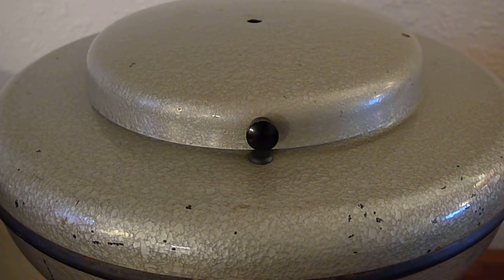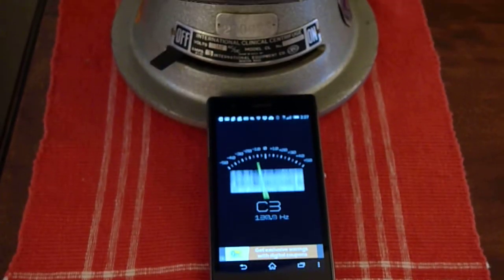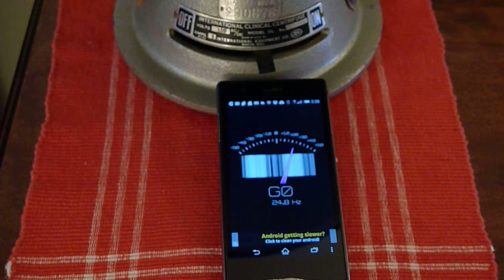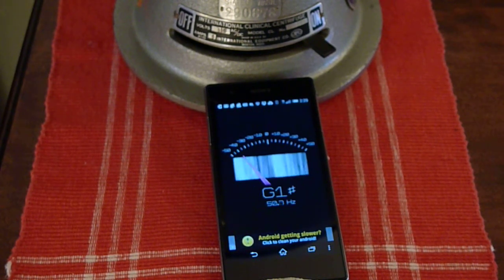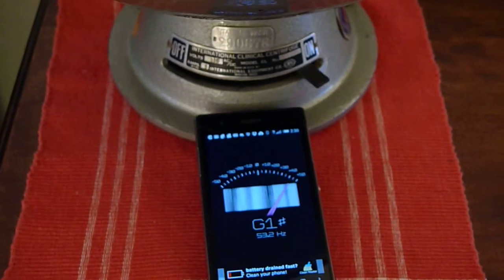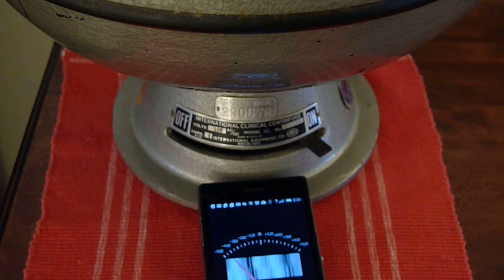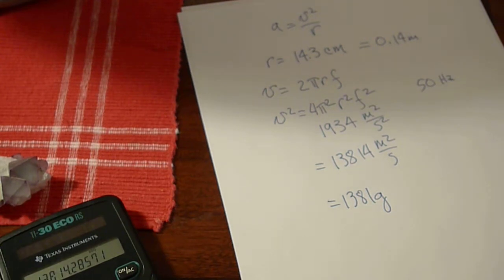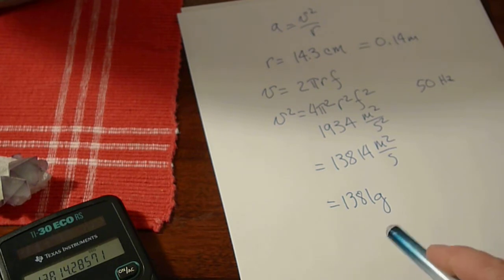How to calibrate a vintage centrifuge with a cell phone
I show how to calibrate an IEC clinical centrifuge using guitar tuner software (Pitchlab) running on my Android phone (Sony Xperia Z1).